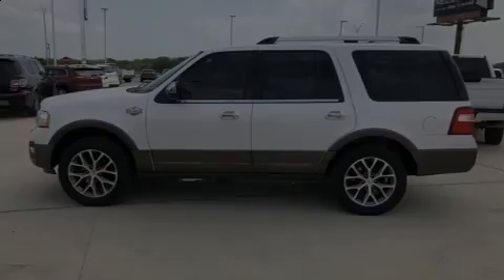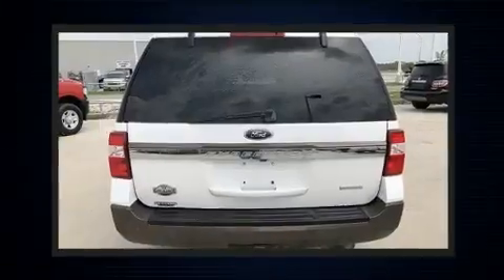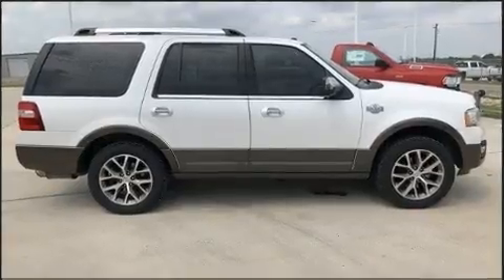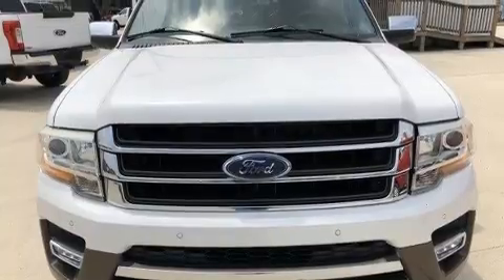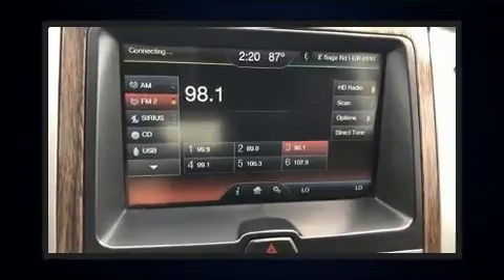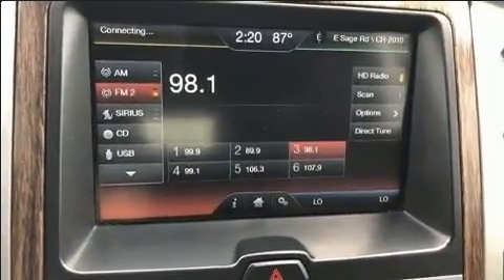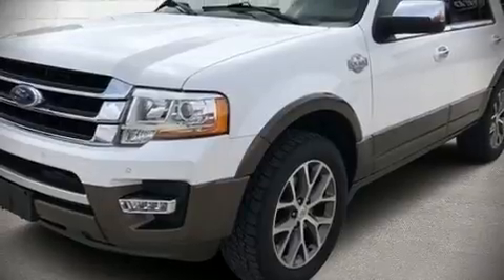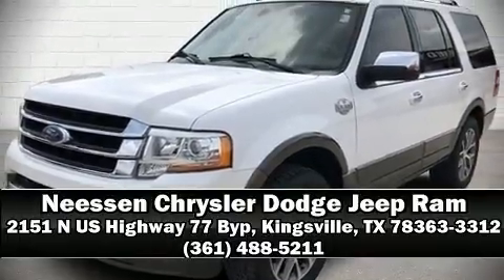2015 Ford Expedition XLT in Kingsville, TX 78363-3312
2151 N US Highway 77 Byp

Sensibility and practicality define the 2015 Ford Expedition. A 3.5 liter V-6 engine pairs with a sophisticated 6 speed automatic transmission, providing a smooth and predictable driving experience. The engine breathes better thanks to a turbocharger, improving both performance and economy. Ford infused the interior with top shelf amenities, such as: a built-in garage door transmitter, a trip computer, front and rear air conditioning, fully automatic headlights, power door mirrors and heated door mirrors, an overhead console, and much more. Power adjustable pedals allow the driver to optimize his or her driving position, enhancing visibility, comfort and safety. Back seat passengers will appreciate the rear audio controls, allowing them to make easy adjustments to the stereo system. Third row seats provide an even greater maximum passenger capacity. Ford ensures the safety and security of its passengers with equipment such as: head curtain airbags, front side impact airbags, traction control, brake assist, a panic alarm, and 4 wheel disc brakes with ABS. With electronic stability control supplementing mechanical systems, you'll maintain precise command of the roadway. It also arrives with a Carfax history report, providing you peace of mind with detailed information. Our knowledgeable sales staff is available to answer any questions that you might have. They'll work with you to find the right vehicle at a price you can afford. Please don't hesitate to give us a call.